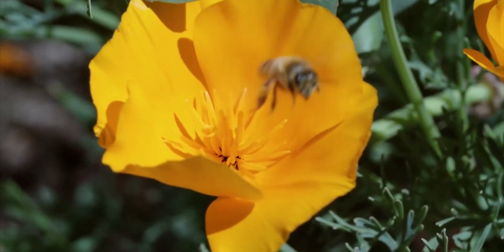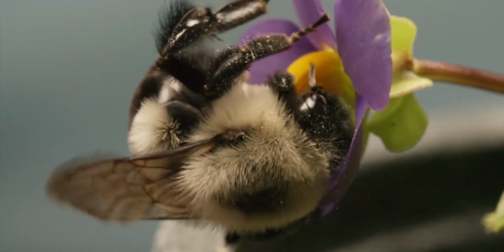Planting Flowers for Pollinators (4K) - Bee City Canada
Thank you for your interest in Bee City Canada!

We appreciate your enthusiasm to help pollinators! Please use this video as a guide for planting pollinator plants and flowers!